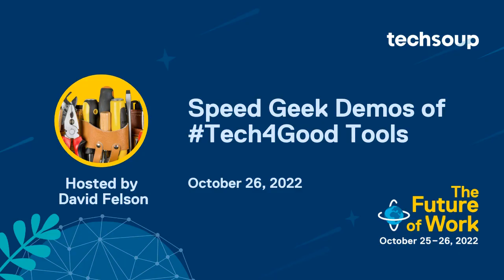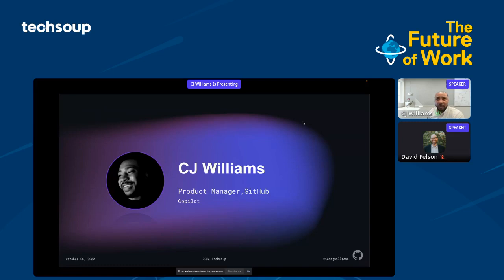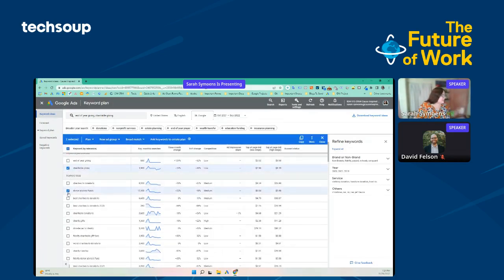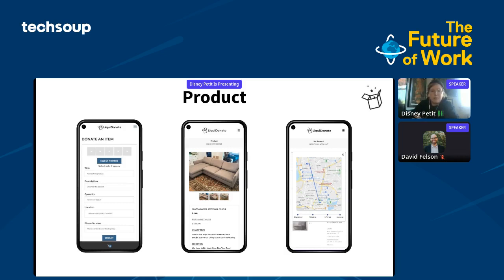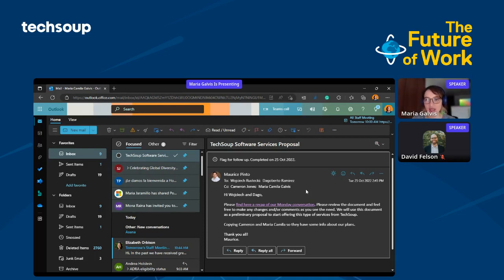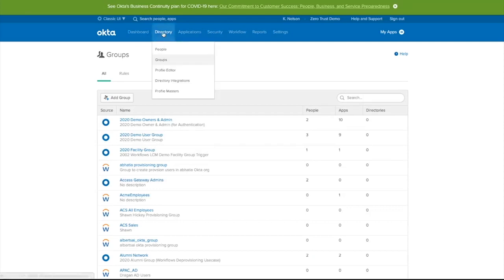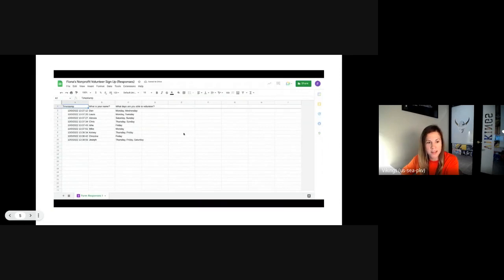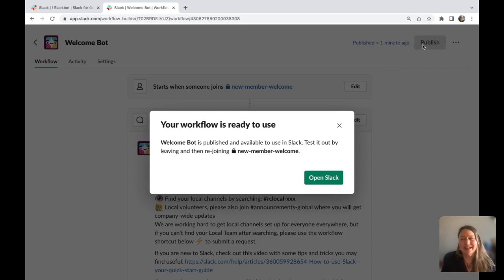Speed Geek Demos of Tech4Good Tools: Future of Work Day 2